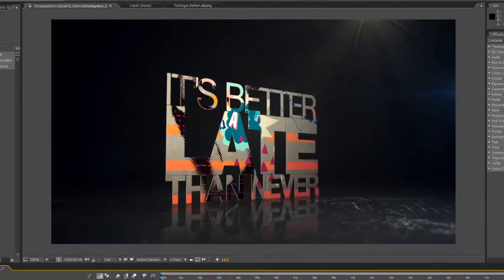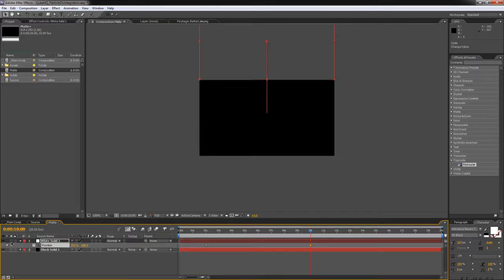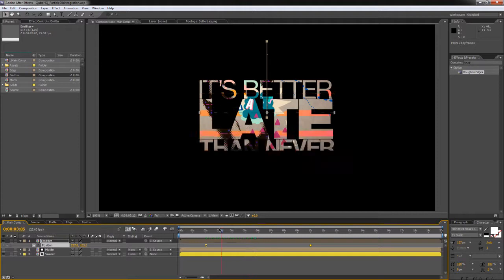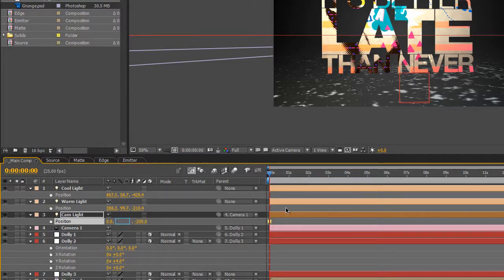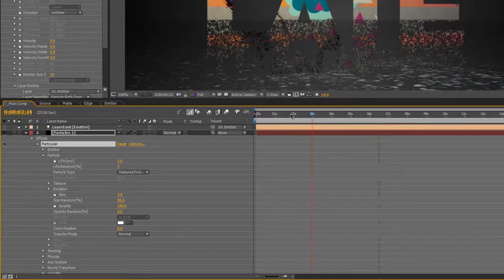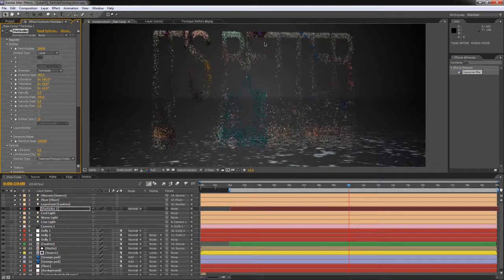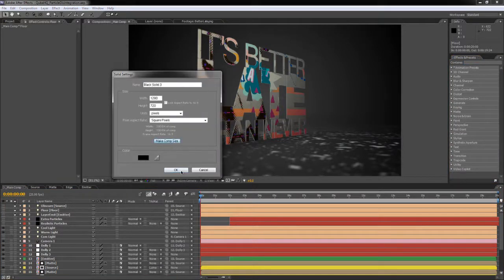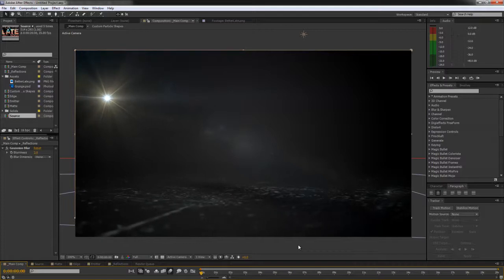Procedural Disintegration (QubaHQ Tutorial)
This tutorial has been originally published on January 8, 2011 on QubaHQ. You can view the original post here:

In this long-delayed tutorial I will show you an efficient method for disintegrating/dispersing a 3D layer into particles. The method shown here has been optimized to produce maximum amount of particles at lowest computing cost (more stuff flying around, faster renders).

Originally planned to be released in June 2010, this tutorial concludes the four-part series including: 100% Accurate Reflections, Automated Light Rig and Light Wall.

Running time: 70min
Difficulty: Medium
Required tools: After Effects, Trapcode Particular
Optional plug-ins: VC Optical Flares (or similar)

What you think of the close-up zooms edited in the video -- are they useful, annoying, distracting?